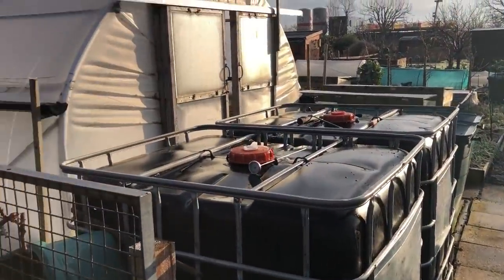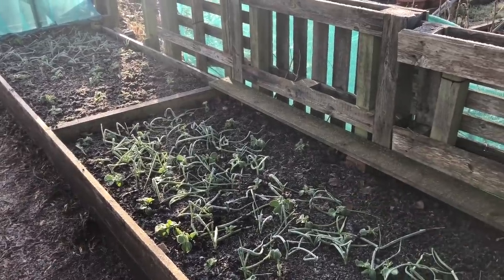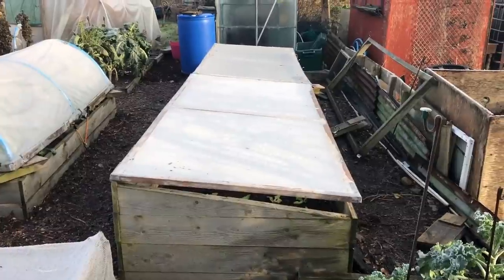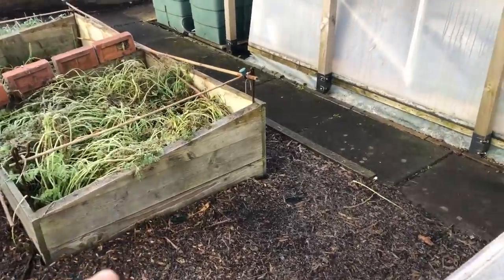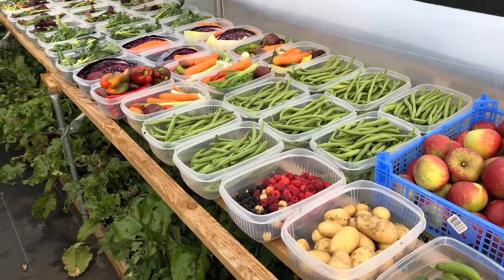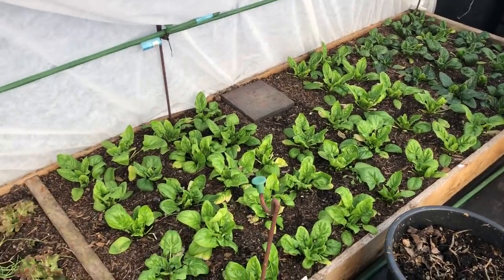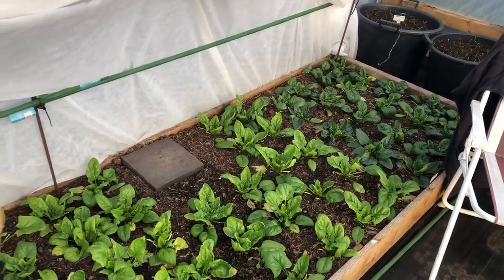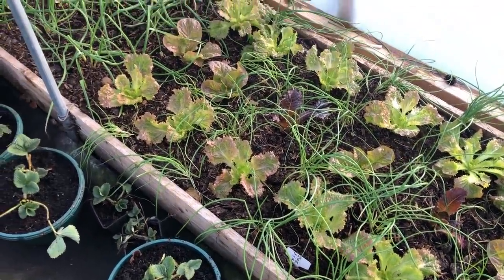Big changes on the allotment in 2021 | downsizing | year round self-sufficiency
Just in case you missed the family are giving up Jennie's plot, which means a third less space.  As a result we are reducing our space by 1/3 and the number of people we grow fro from 28 to 14.  We are also increasing the intensity of our growing.  The end result is less food overall, but more food for the remaining 14 than in 2020.